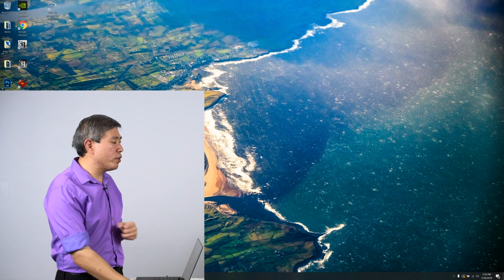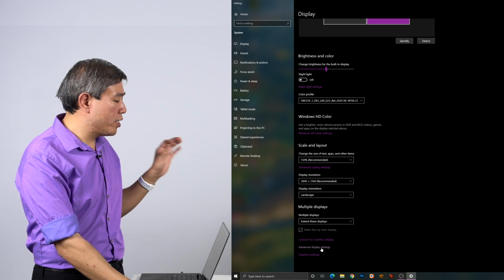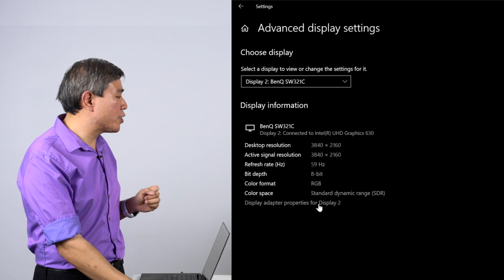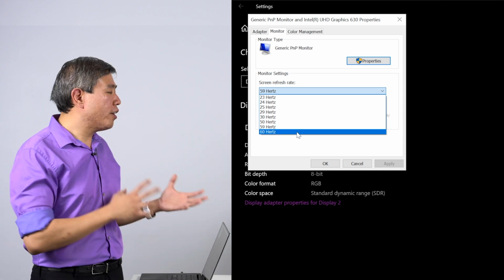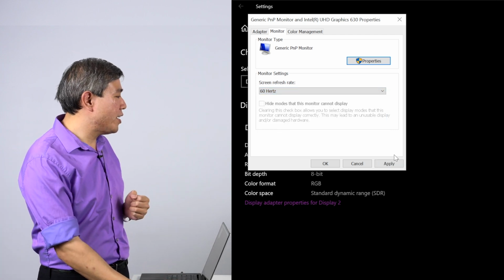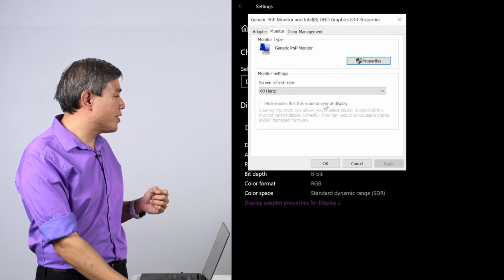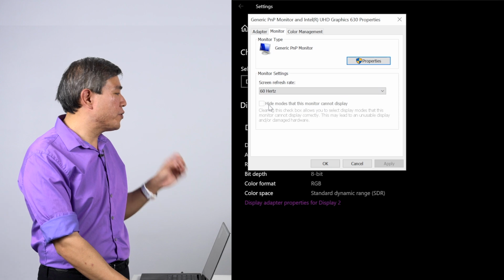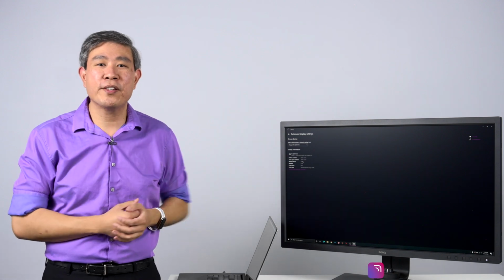HOW TO Change Refresh Rate in Windows 10 on BenQ SW270C, SW321C & PV Displays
Select BenQ Pro Display such as the SW270C, SW321C and PV Display Line support native refresh rate other than 60 Hz. This video will briefly show you the supported refresh rate along with how you would go about changing them in Windows 10. This is a feature that is oriented toward pro video work more than pro photography work.

SW270C supports 24/25/30/50/60 Hz on all input at 2K.
SW321C supports 24/25/30/50/60 Hz on all input at 4K.

Art Suwansang